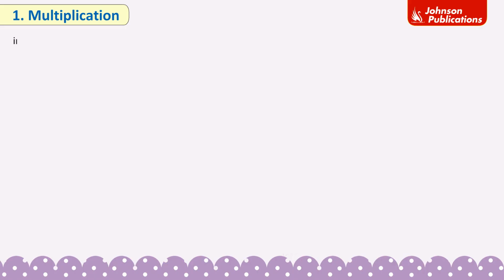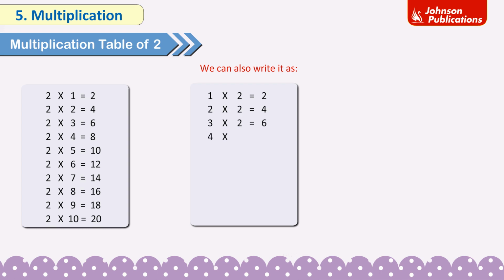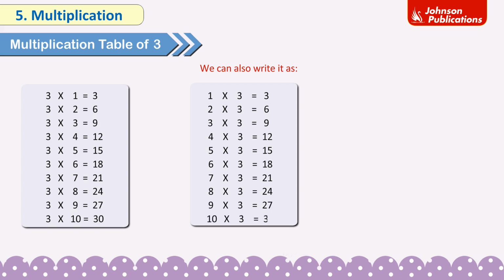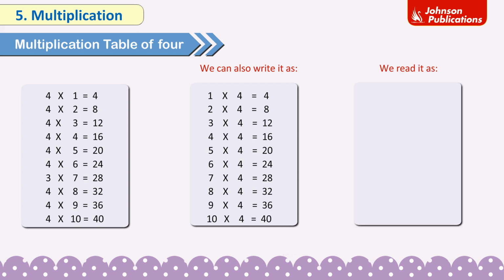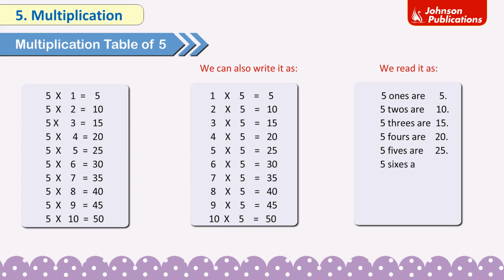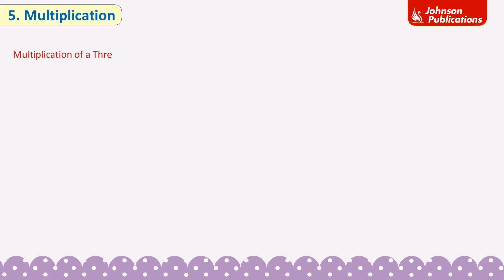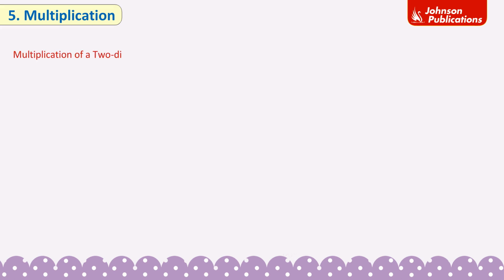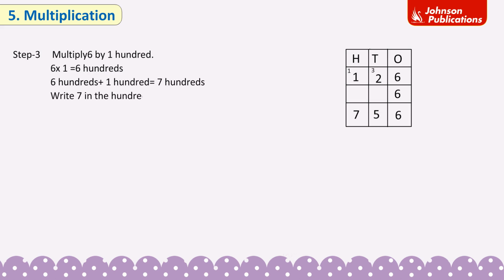Multiplication | Grade 2 Mathematics | Term 2 | Little Champs | Johnson Publications